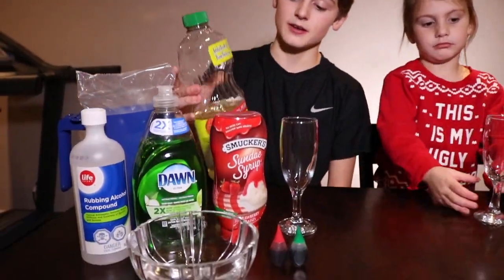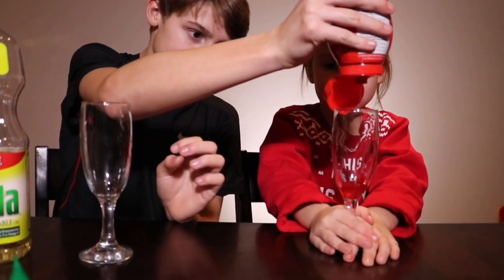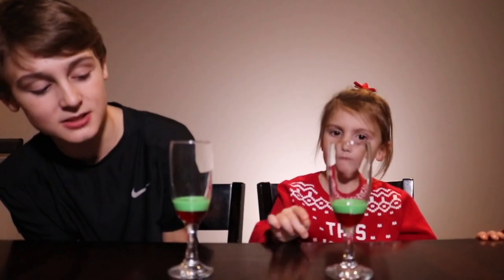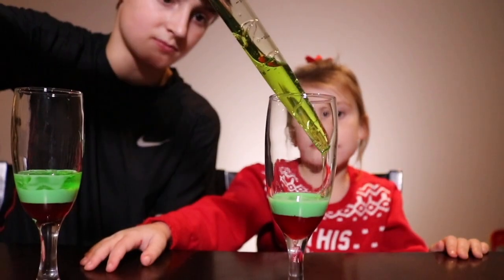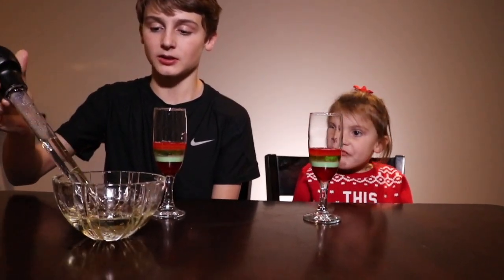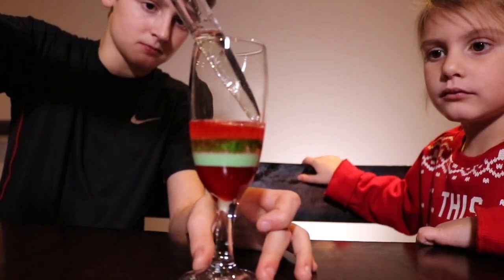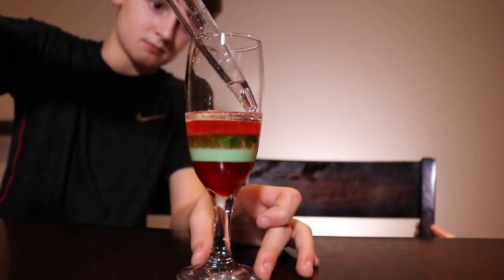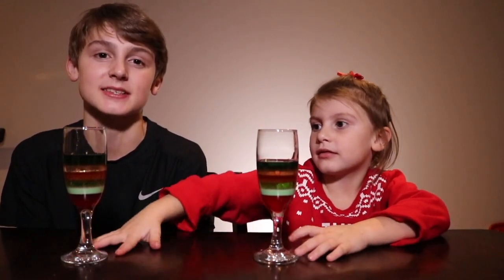Christmas Density Tower - Christmas Science Day 5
Christmas Style 6 Layer Density Tower